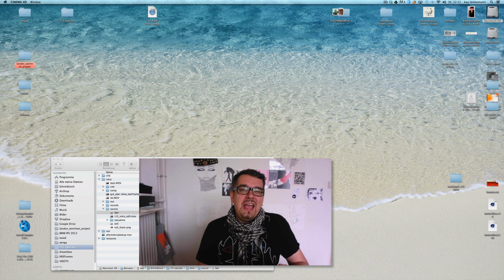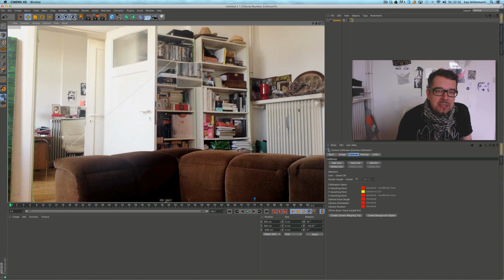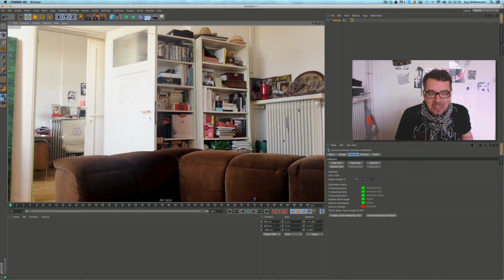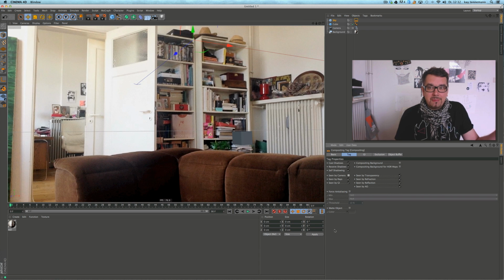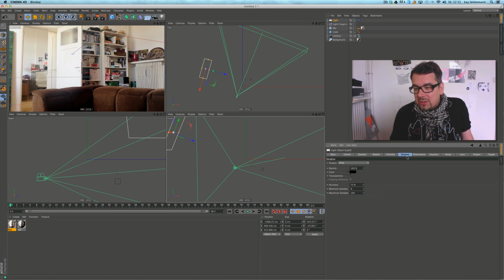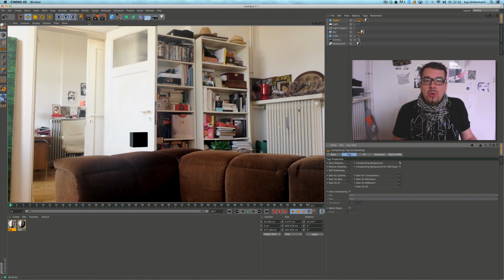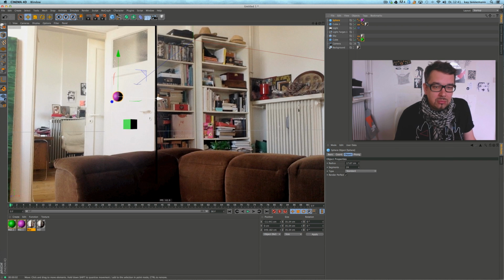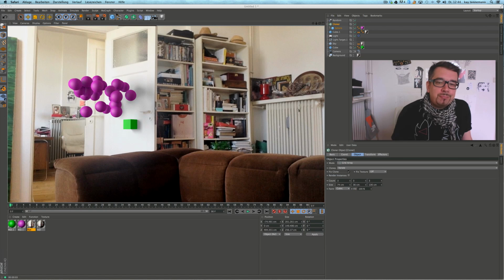making of : r15 intro effect - part 01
Here is the promised "making of" of the Voxel Effect I did in the r15 special Intro.

I starting from scratch and splitt it in parts. This is part 1 with shows the basic setup.

- preparing your recording
- bring the camera to the right position with the C4D camera calibrating function
- mimic the real szene lightning with Cinema 4D
- rebuilding a virtual set of your recordet szene

The next (more intresting) coming soon =)

best
mo